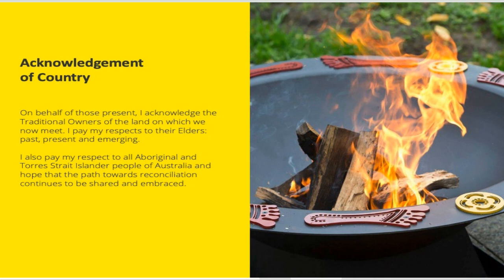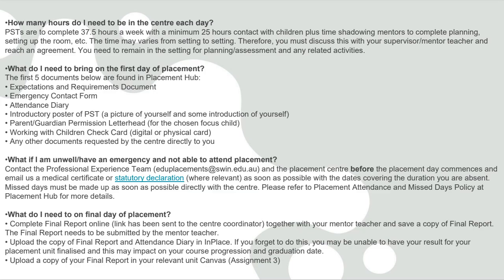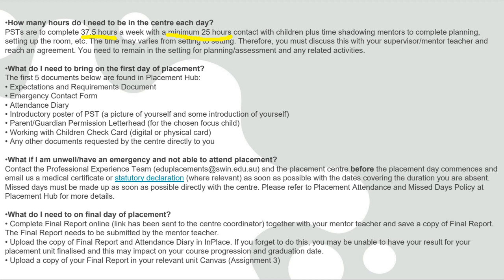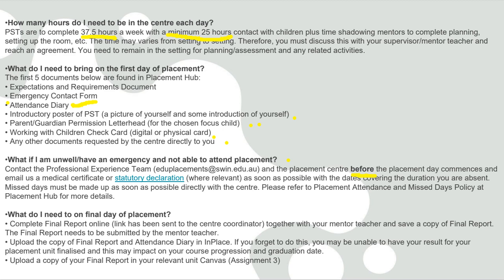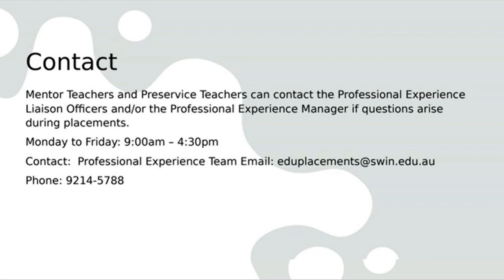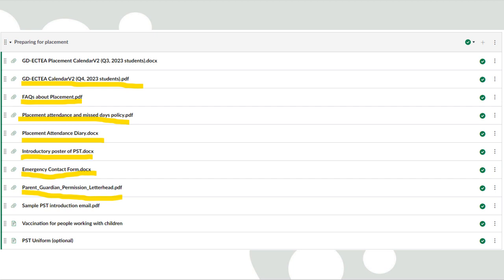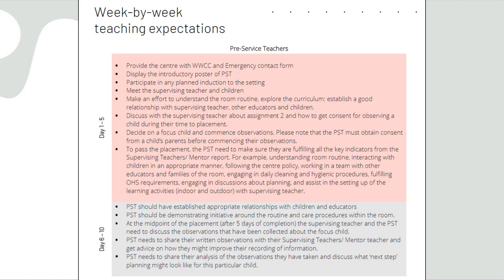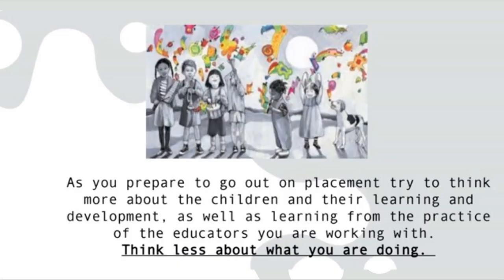Week 6 Critical engagement online live lecture recording 1